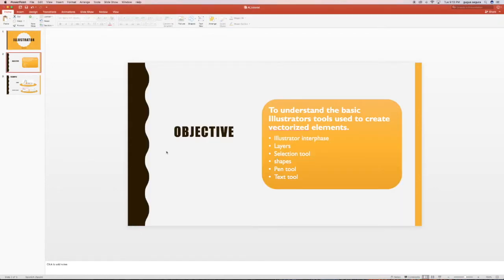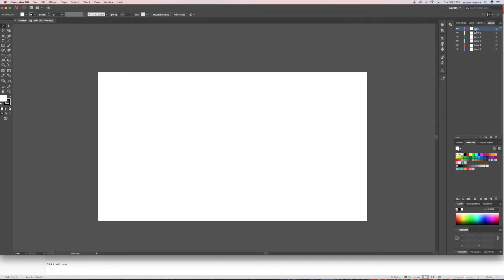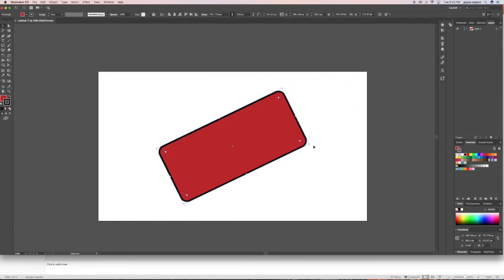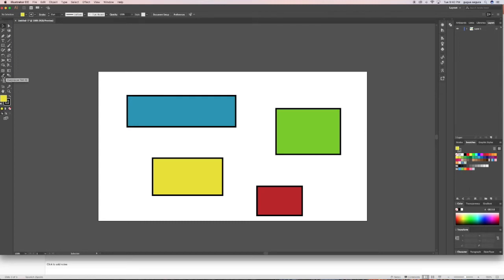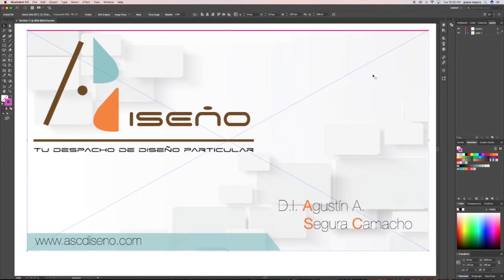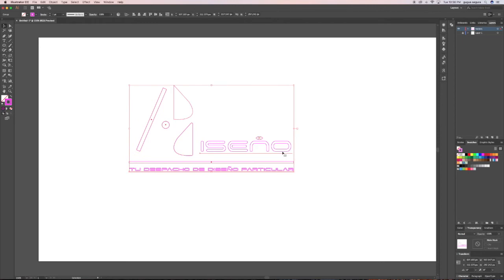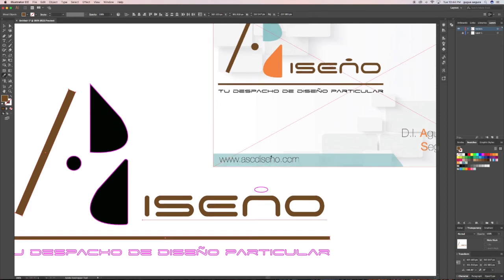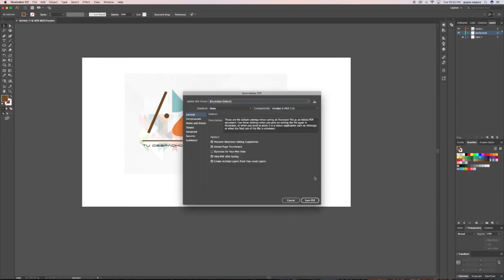ai flipped class